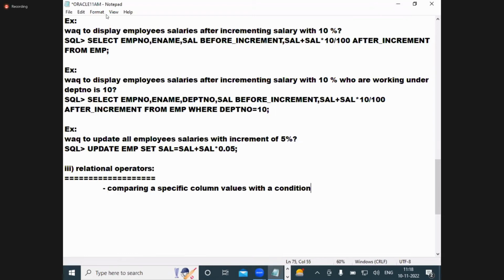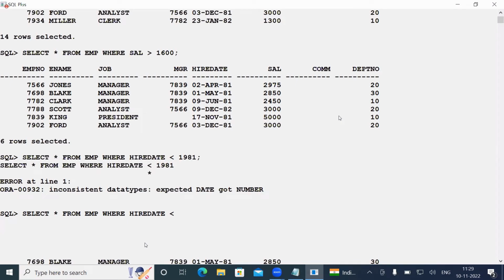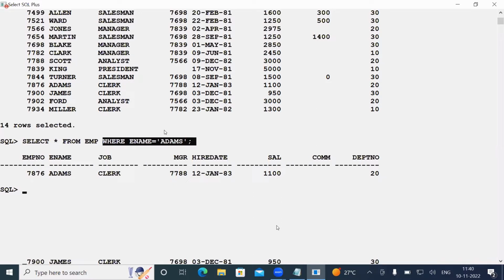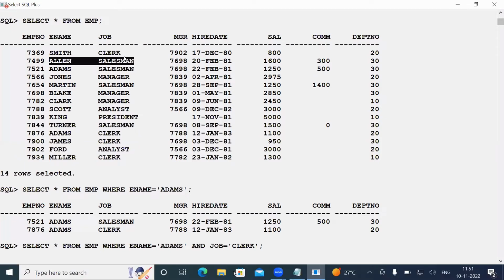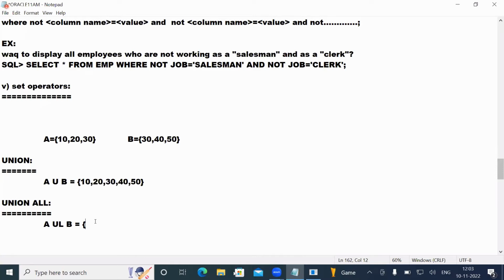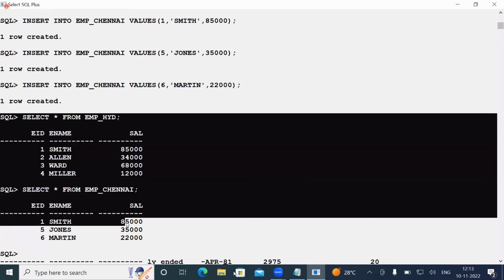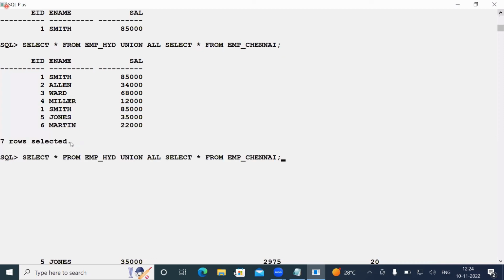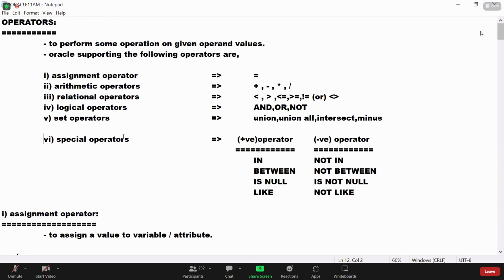oracle || sql || operators